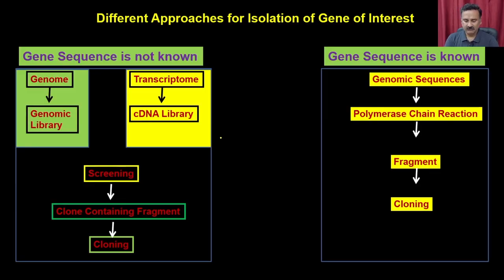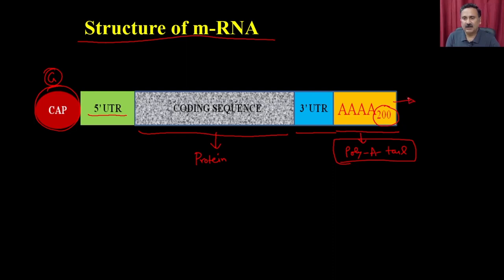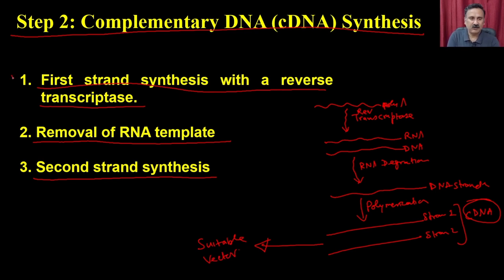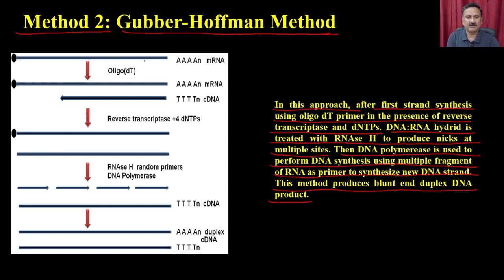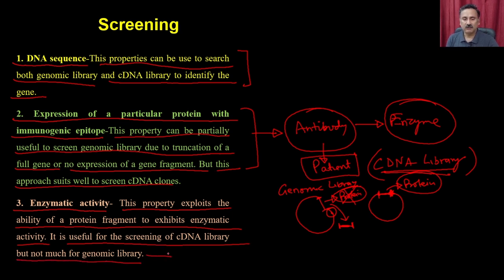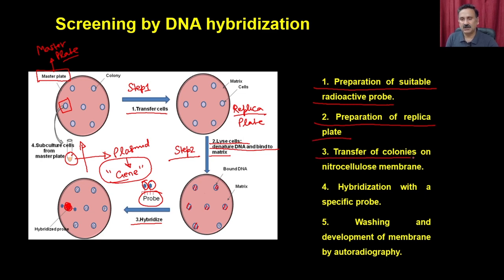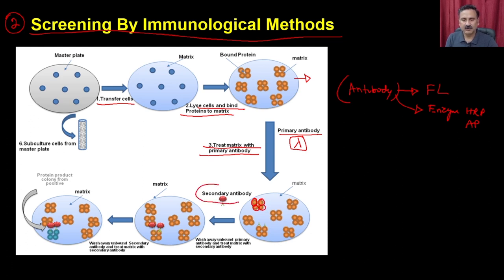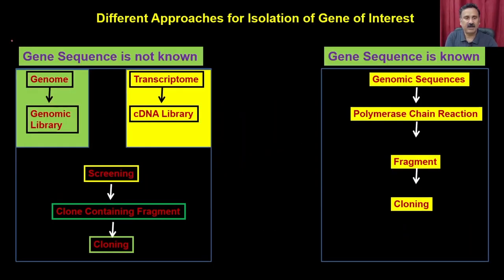Lec 13: Identification of Enzyme Gene (Part-II)